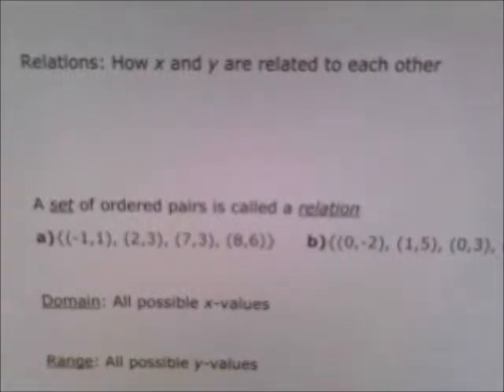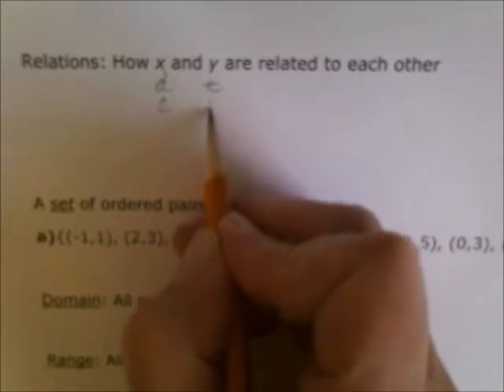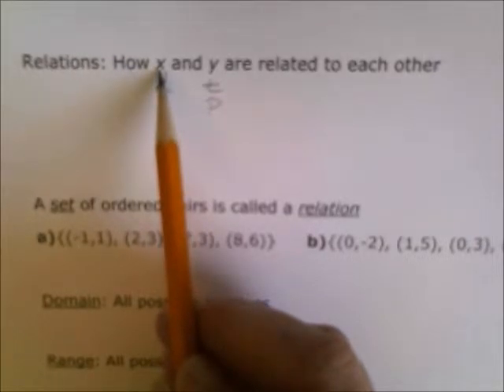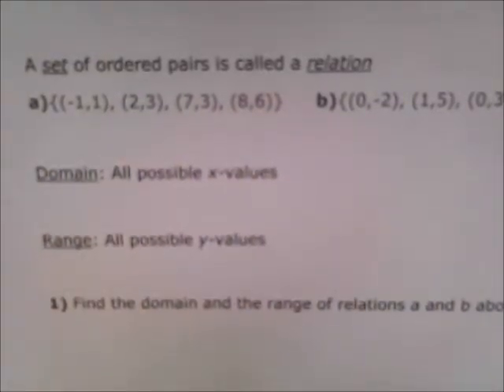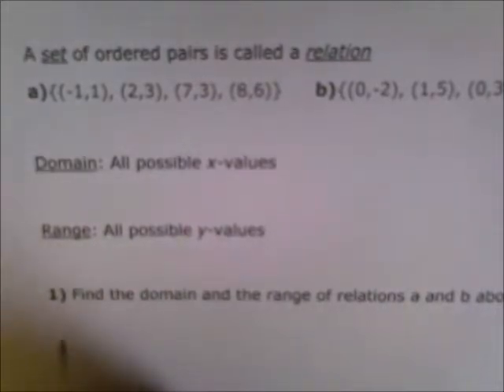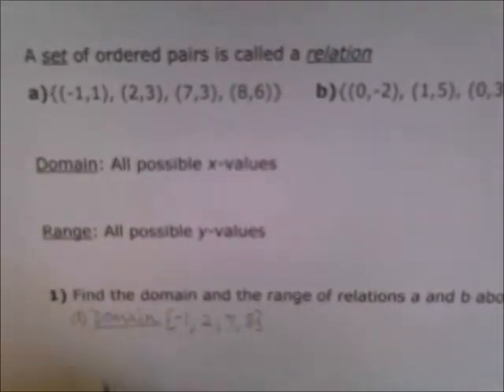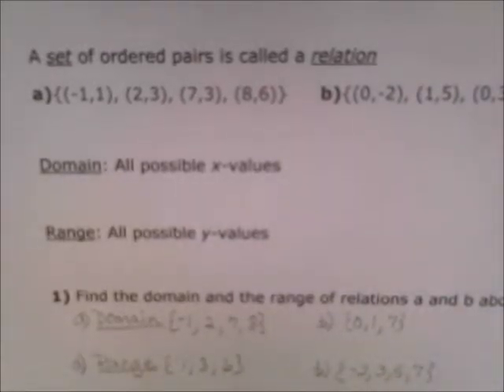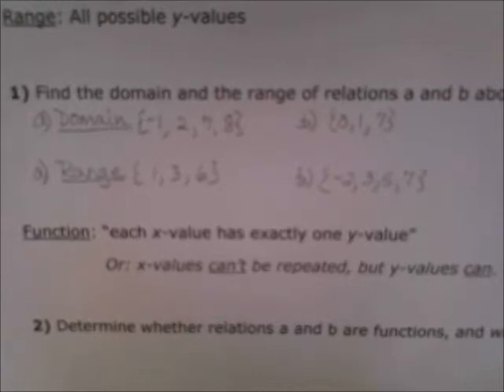Relation, domain, range, function